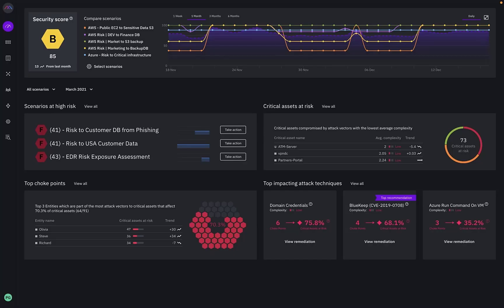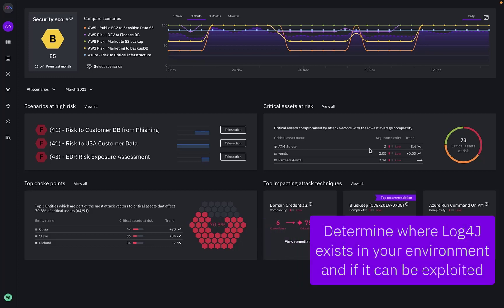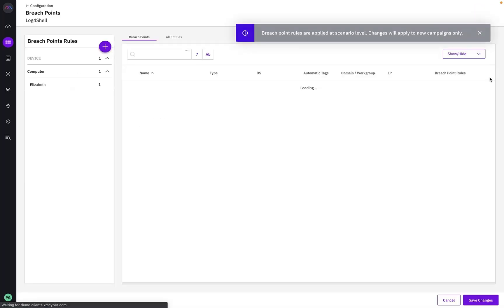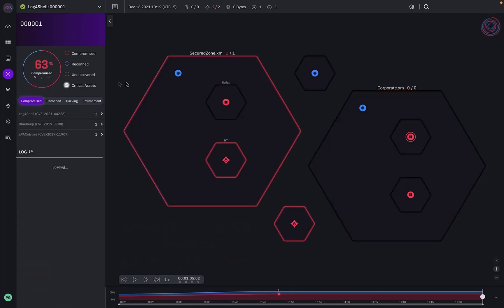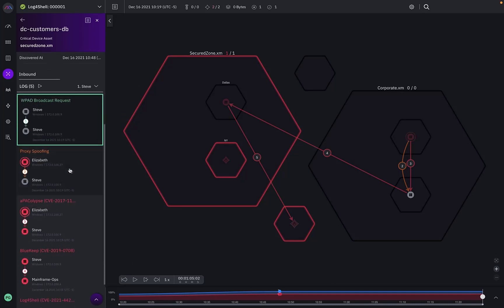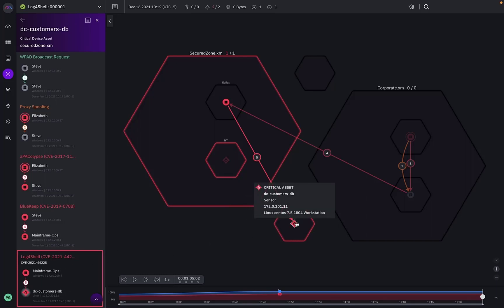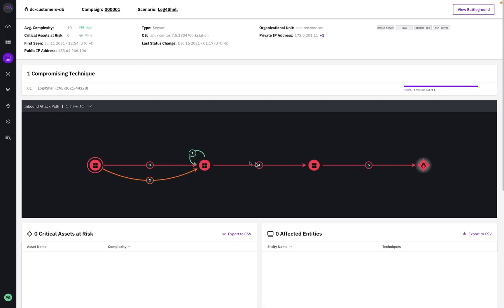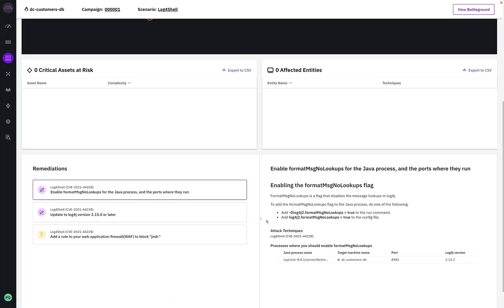Go beyond Log4Shell and see the entire attack path with XM Cyber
We know you're working tirelessly to get ahead of the log4j vulnerability. Here at XM Cyber, we can help you prioritize your remediation efforts to not only identify Log4j across your environment but help you understand where it can be exploited in an attack path so you can fix those exposures first. Watch this video to learn how